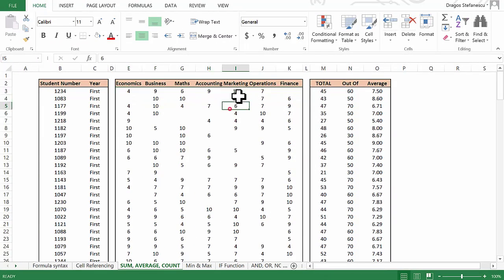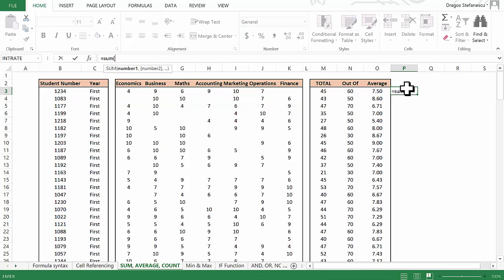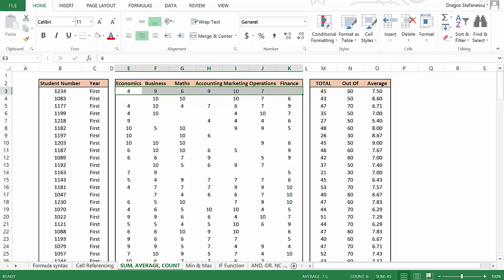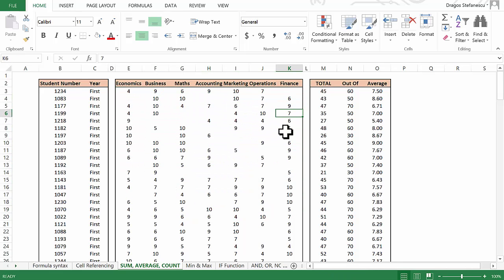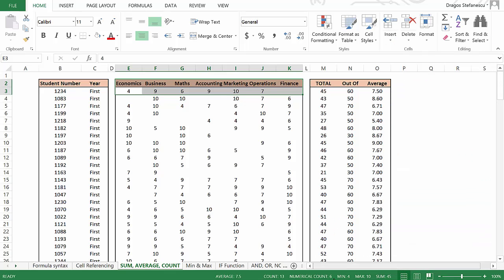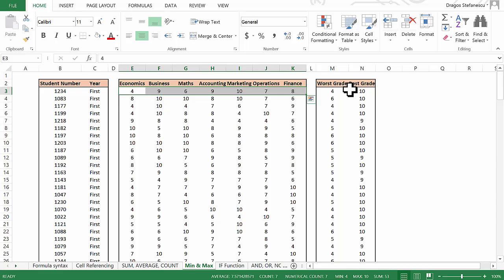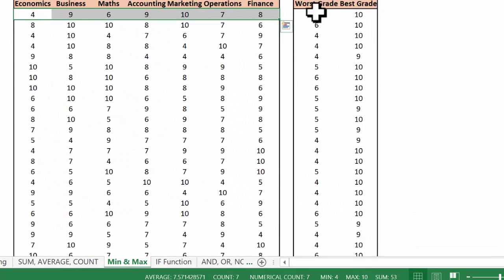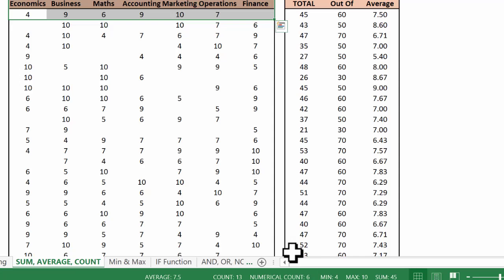Excel Hack - How To Check SIMPLE Excel Formulas FAST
This is a very Quick Hack that most people are not aware of. Even as I was becoming proficient in Excel, I had no idea I could use this shortcut to verify simple formulas and operations.